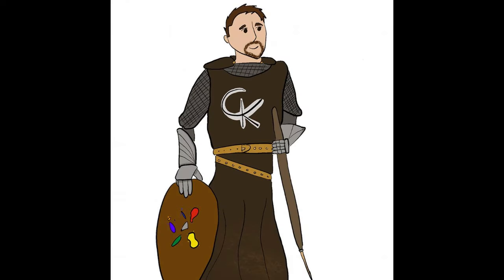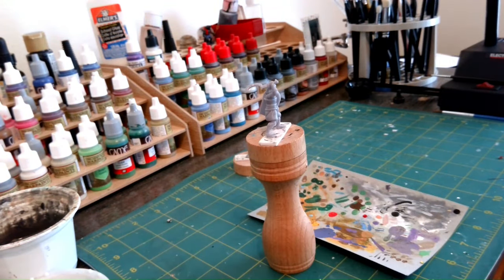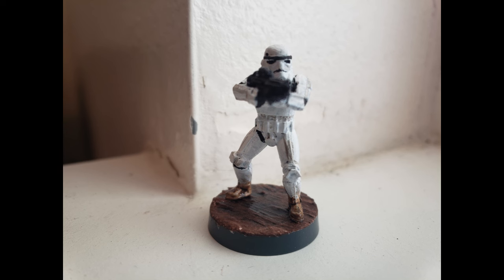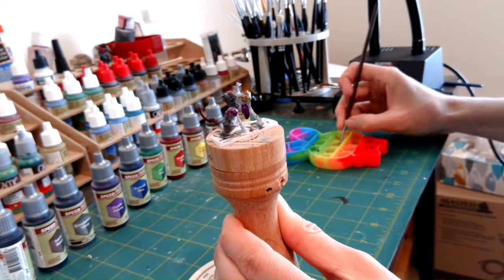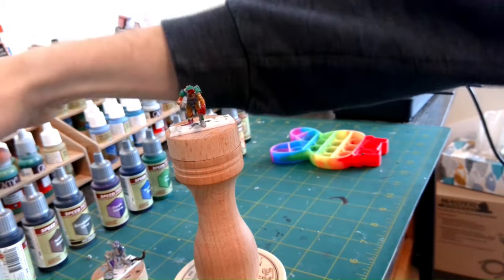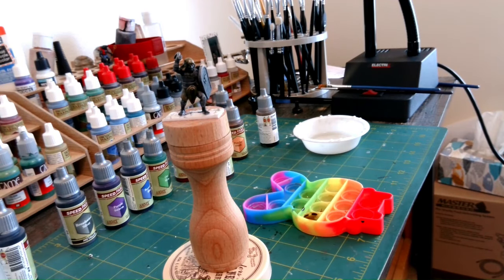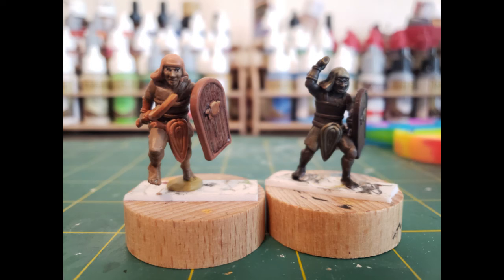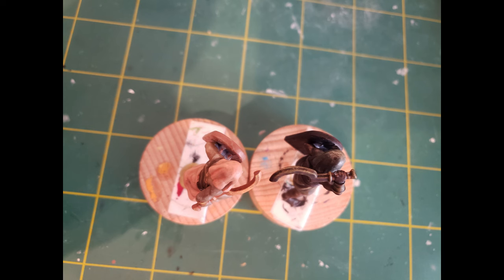Review: The Army Painter Speedpaint 2.0 starter set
Hello, YouTube! It has been a while, hasn't it?

Today, I will be showing you my honest review of @TheArmyPainter Speedpaint 2.0 Starter Set. While I made a few mistakes with respect to preparing my miniature for speedpainting, I think these paints have really good potential for me! I learned how to use these paints and am ready to try them again with different models with different preparations.